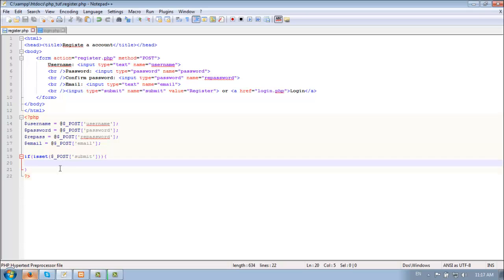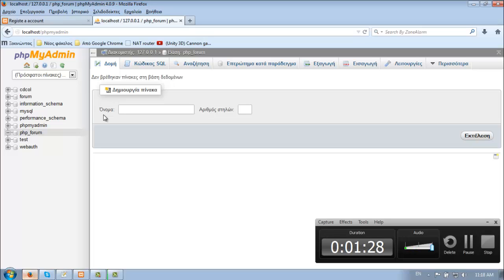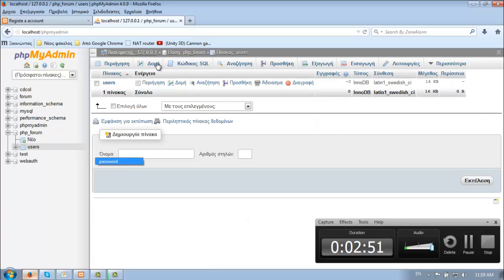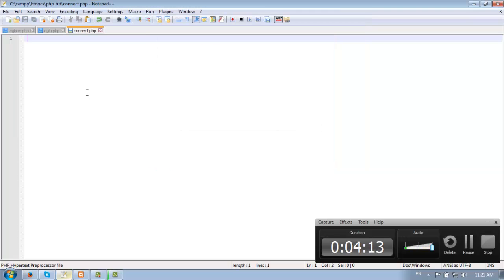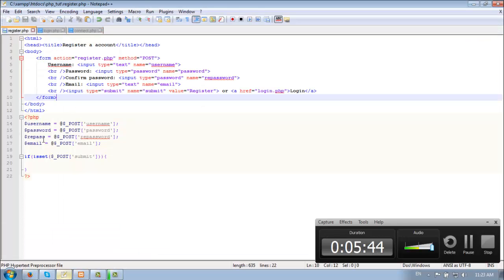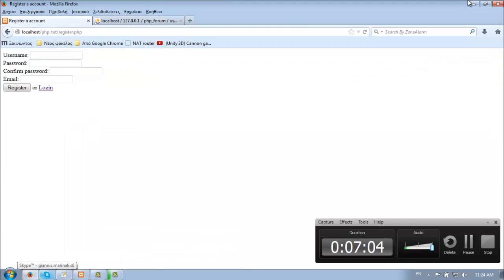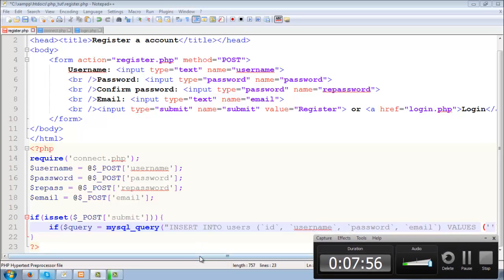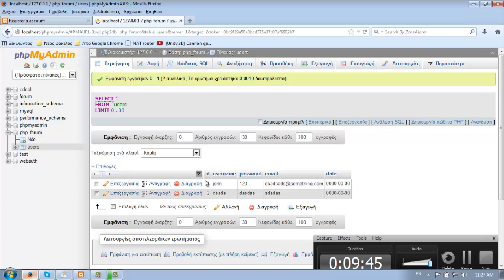PHP Forum #2 - Connecting on database & inserting values